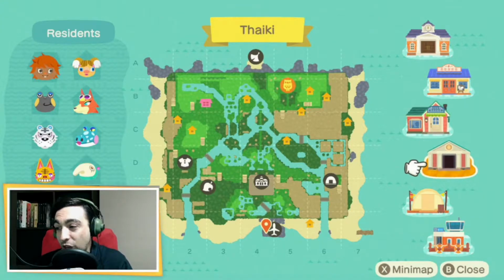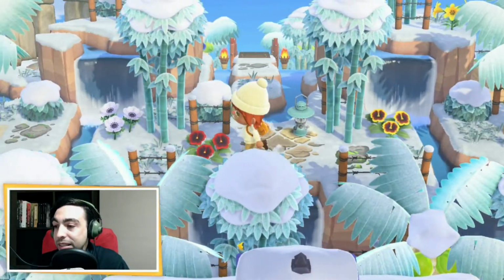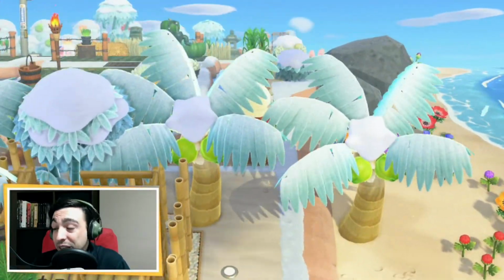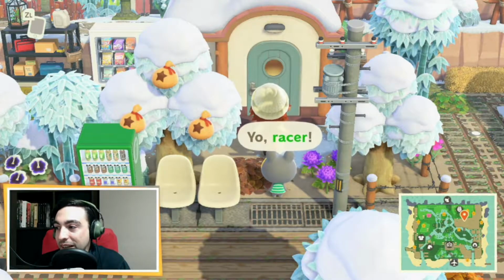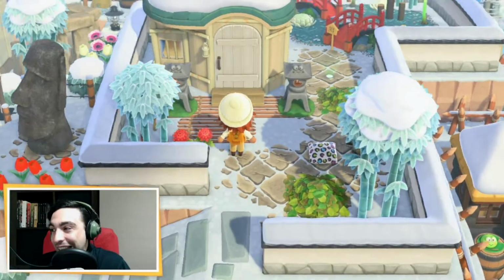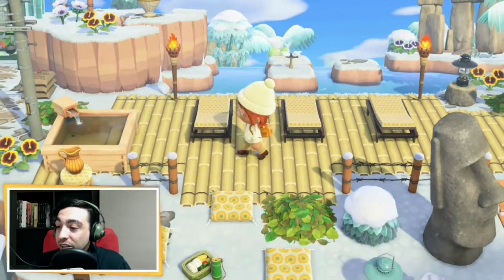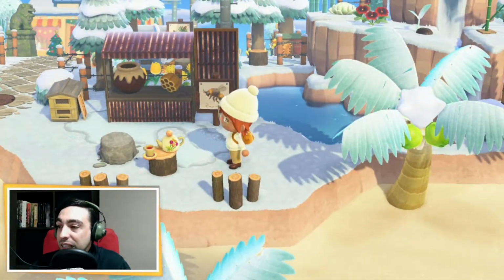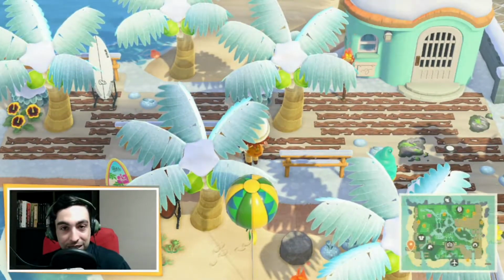Welcome to Thaiki // My Jungle tour Island // Animal Crossing New Horizons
Hello Everyone, Today I bring you a little more of my Animal Crossing New Horizons Jungle Island, This time I making a tour of my unfinish island. So let's talk about it.

You can find me Live in my twitch channel and drop a follow, all the support is appreciated!